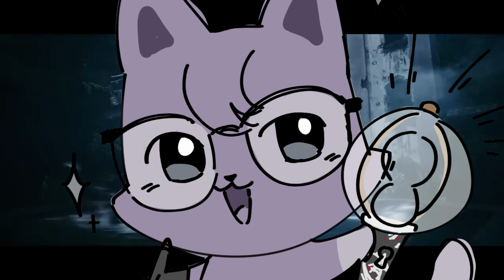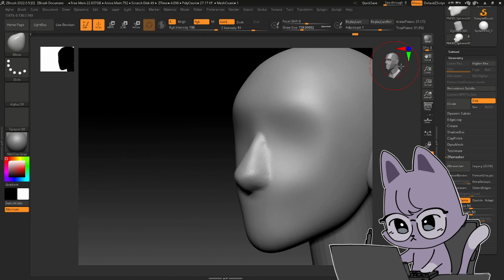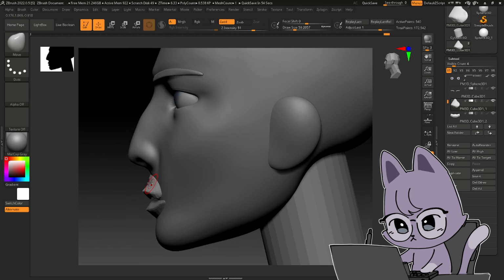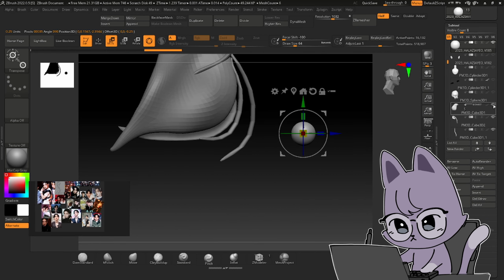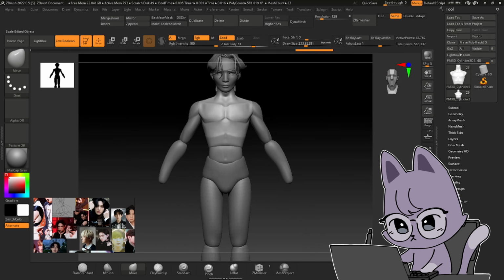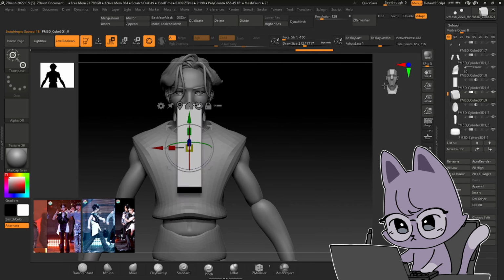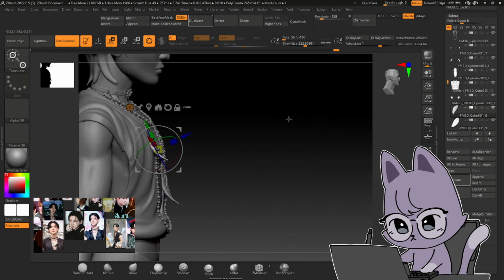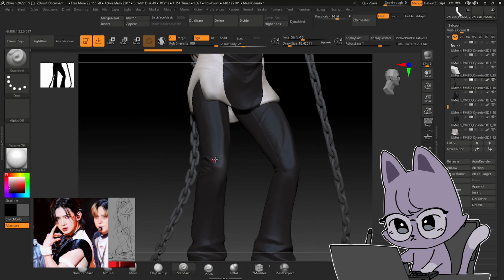IDOL TO 3D ! Sculpting Yeosang from ATEEZ into a 3D FIGURE! Start to finish!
This is my very first 3d modelling video so I hope you like it ! I have been making 3d models  of my favorite looks of each Ateez member per era, and decided to record my process for Yeosang's.

Software:
Zbrush
PureRef
Capcut (for video editing)
CSP (for the thumbnail)

IMM Brushes used:
100 necklace combination brush  by Javad Rajabzade

Socials!